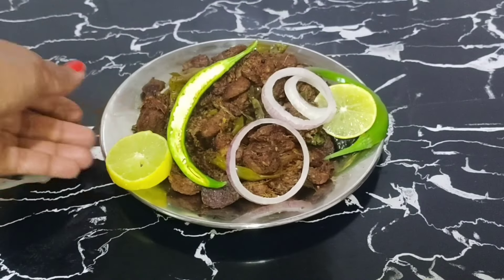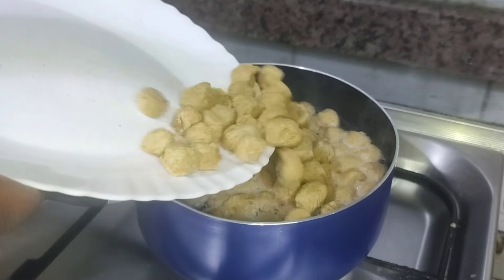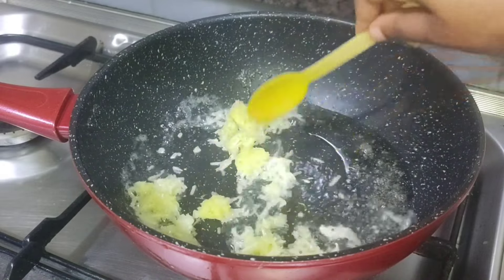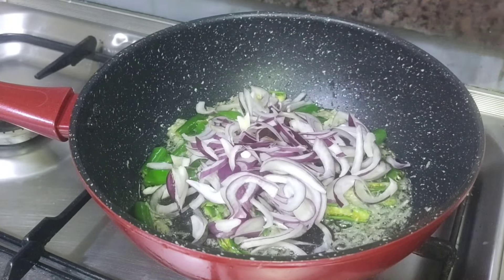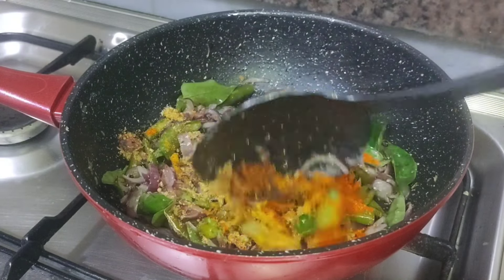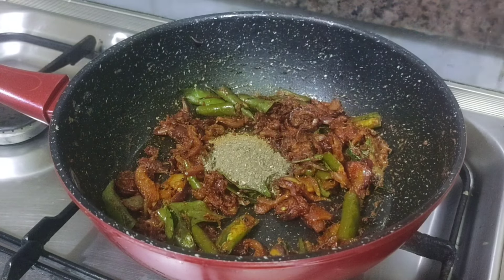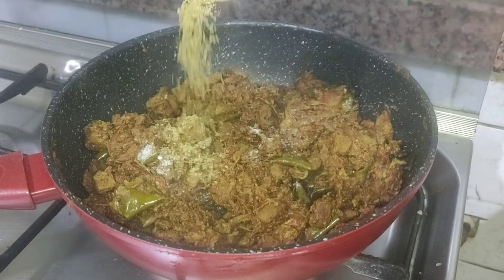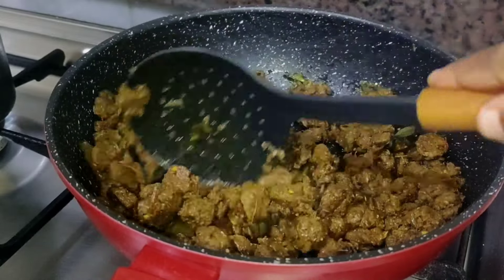വളരെ പെട്ടന്നൊരു സോയ ഫ്രൈ 🤤 ഒരിക്കലെങ്കിലും കഴിച്ചു നോക്കണം ഇതുപോലൊരു ഫ്രൈ | soya recipe malayalam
ഒരിക്കലെങ്കിലും കഴിച്ചു നോക്കണം ഇതുപോലൊരു സോയ ഫ്രൈ | soya recipe malayalam @vidyavibin